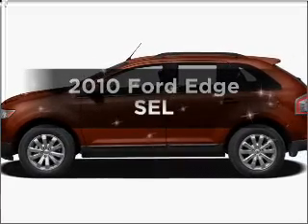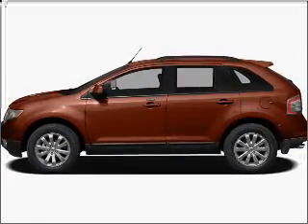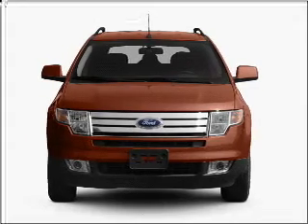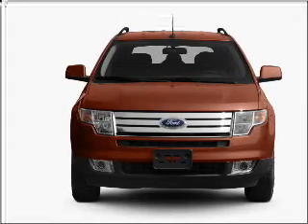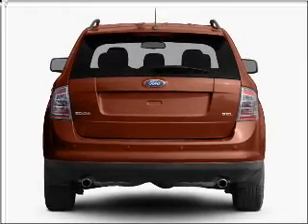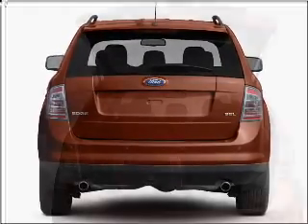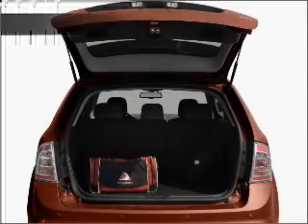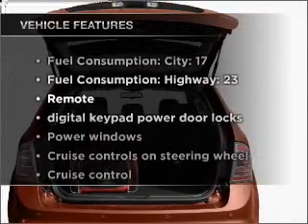2010 Ford Edge - ALPHARETTA GA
Year: 2010
Make: Ford
Model: Edge
Trim: SEL
Engine: 3.5 liter 6 cylinder 24 valve
Transmission: 6-Speed Automatic
Color: White Platinum Metallic
Mileage:
Address:
1575 M